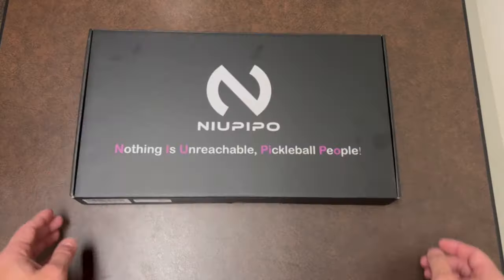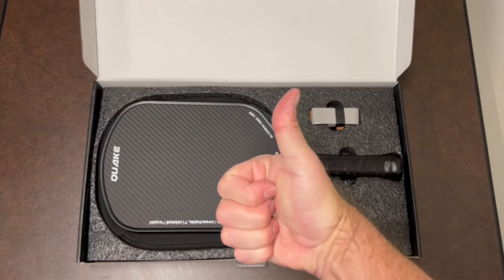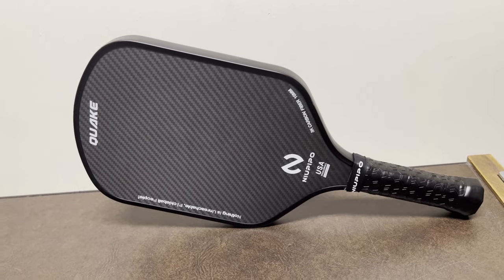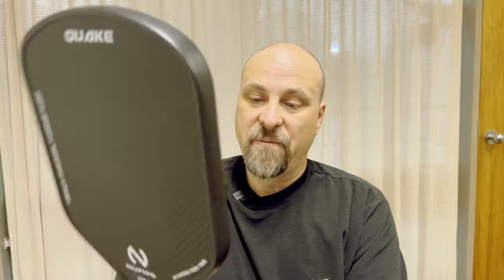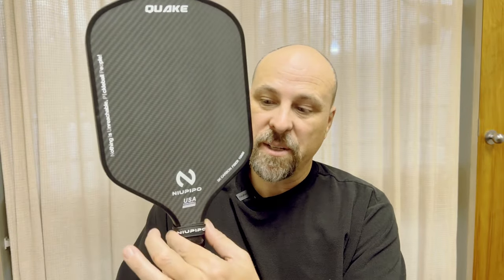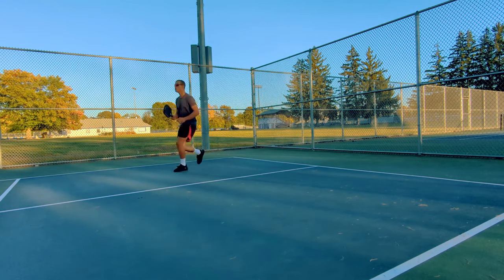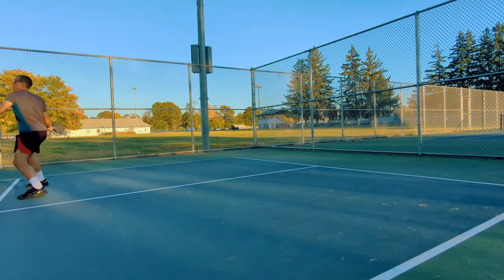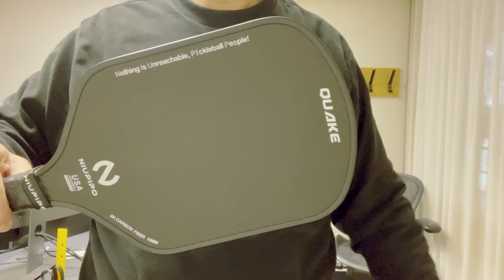NIUPIPO Quake: A BUDGET Professional Paddle?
If you're on a tight budget, the NIUPIPO Quake pickleball paddle is for you!

Face: 3K Carbon Fiber with spray-on grit
Length: 15.55"
Width: 7.79"
Core Thickness: 16mm
USAPA approved
Includes two (2) overgrips and a neoprene paddle cover.

The 3K carbon fiber surface features a diagonal weave and "frosted" surface to give your control and spin.

The artificial leather grip is comfortable and sweat-absorbing so you won't lose your hold on the handle.

cc: @niupipopickleball @gotvoom_select